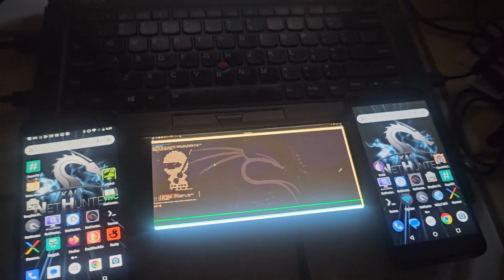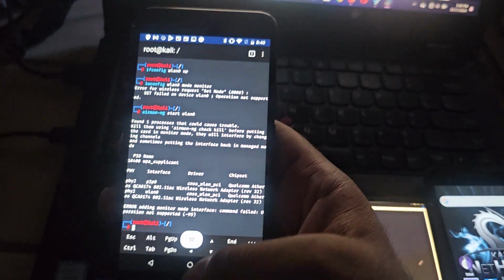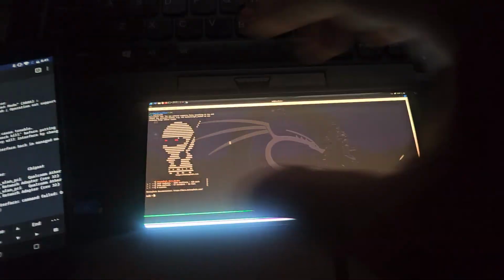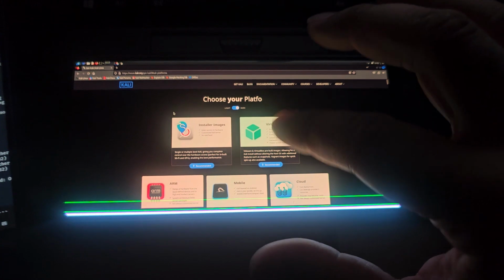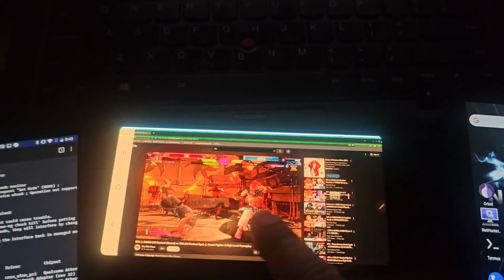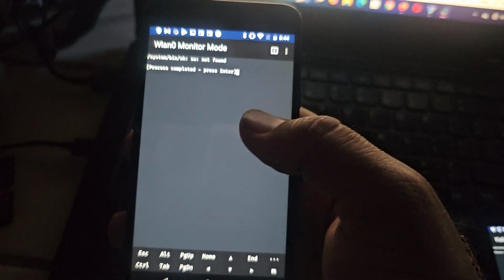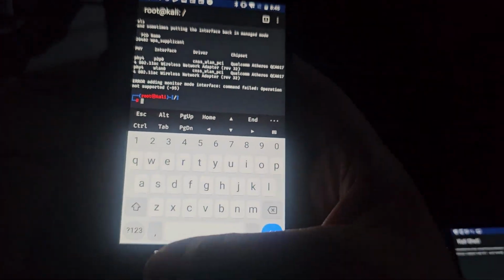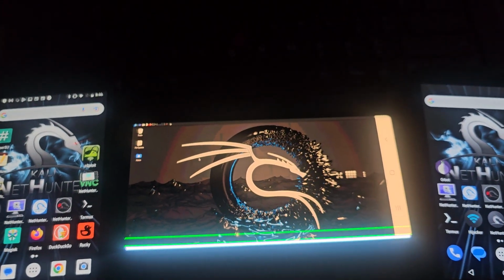Kali Linux (nethunter) cell phone - note 9 & nexus 5x